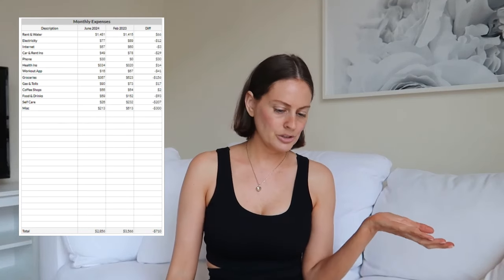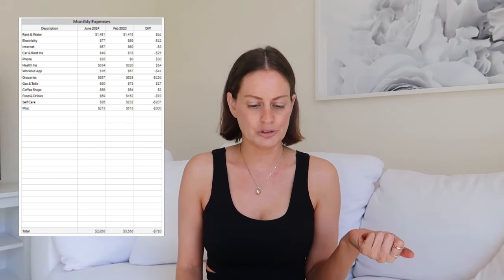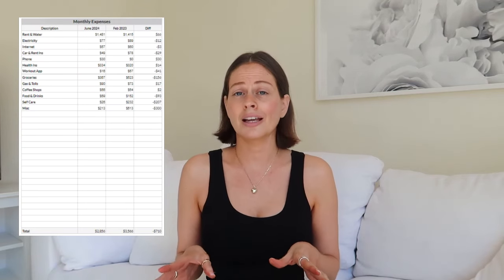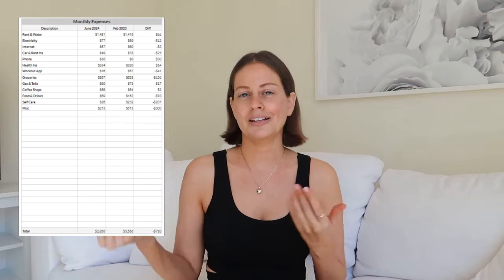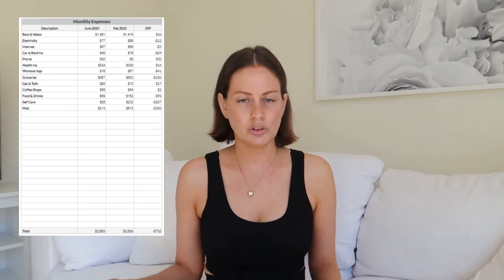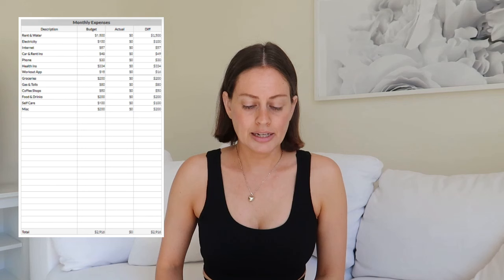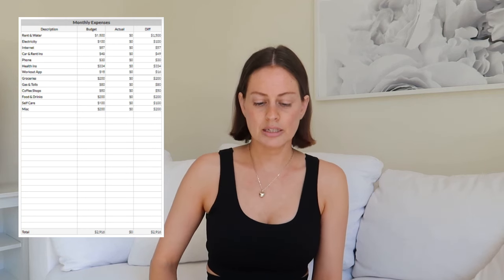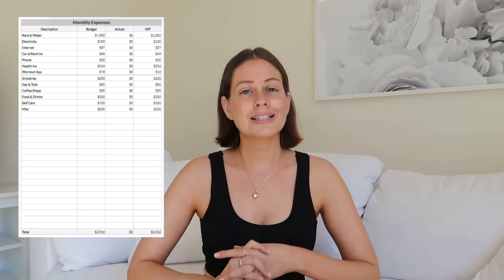How much I spent in June, How I reduced my monthly spending & My July budget!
I Hope you enjoyed watching how much I spent in June, how I reduced my monthly spending & my July budget!
XOXO 💕

30 Day Free Amazon Prime

BOOKS THAT INSPIRED ME//
Rich Dad Poor Dad
Rich Dad's Cashflow Quadrant
The 4-Hour Workweek
The Secret